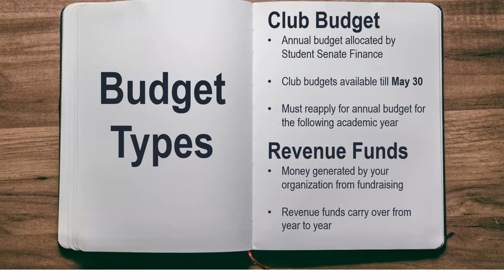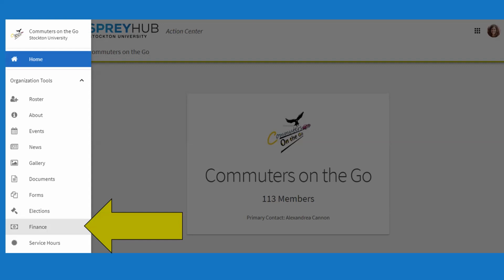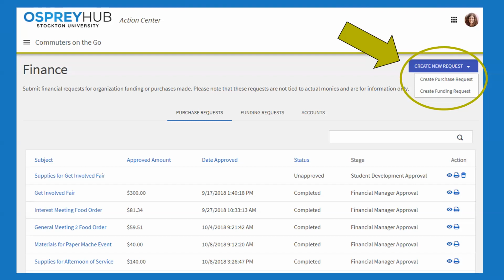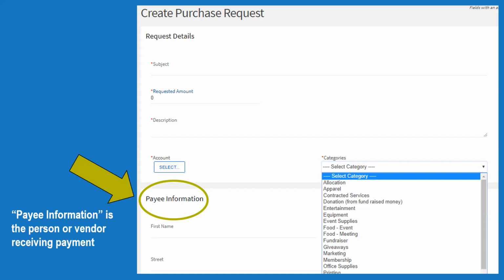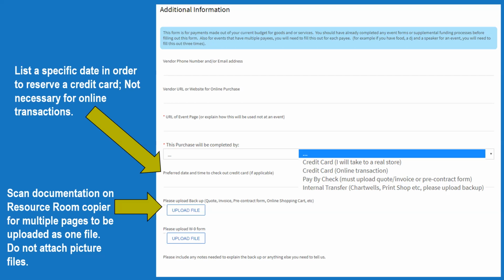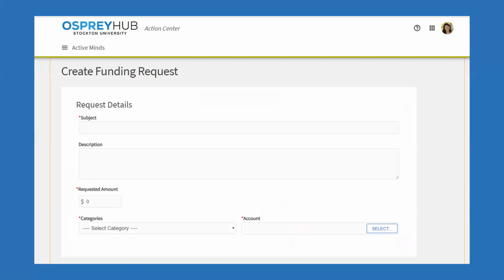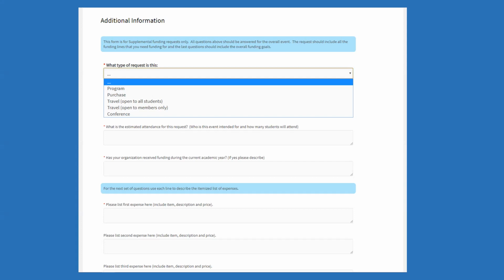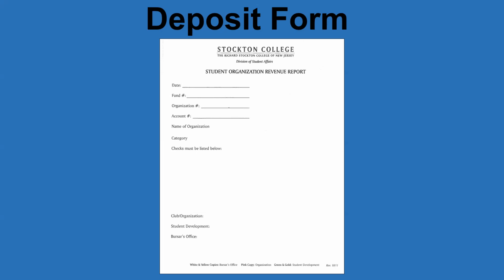Financial Procedures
This session is for all the funded clubs to learn how to use the OspreyHub to request funds and to use their budgets for events and supplies.